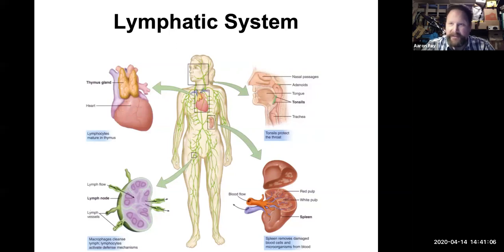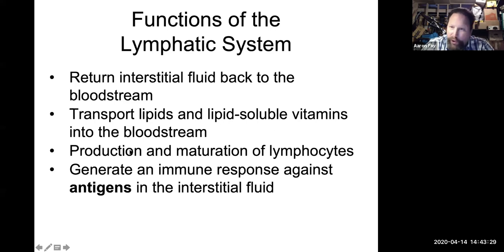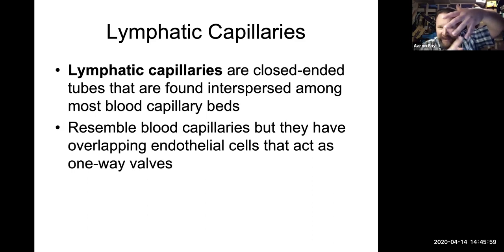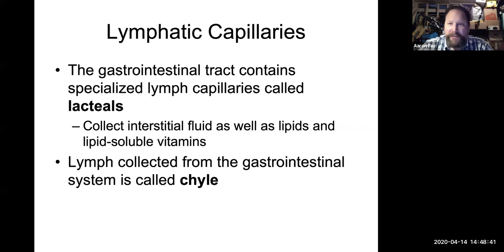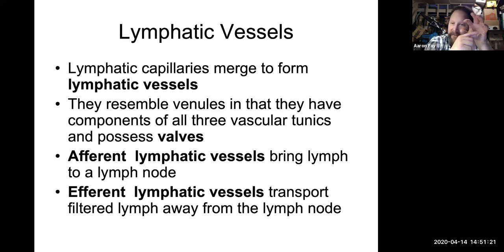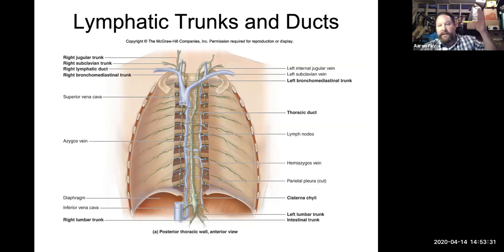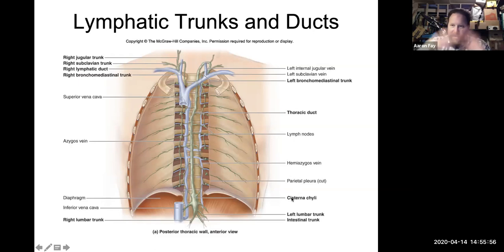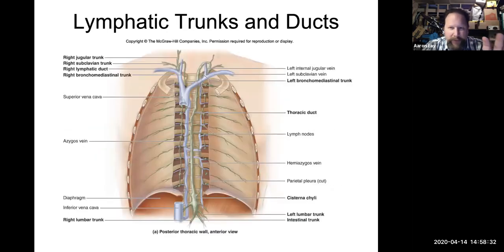24 Lymphatic System (Part1)